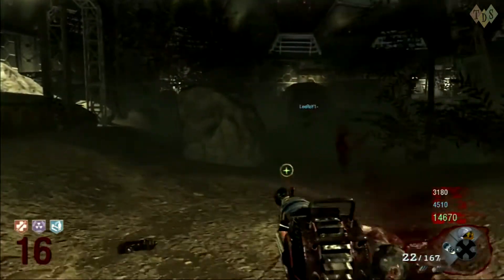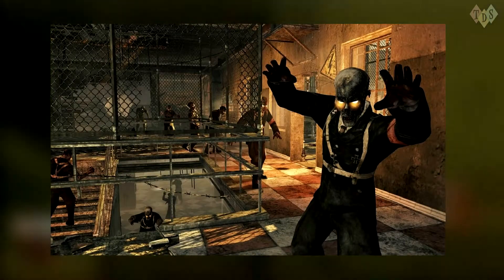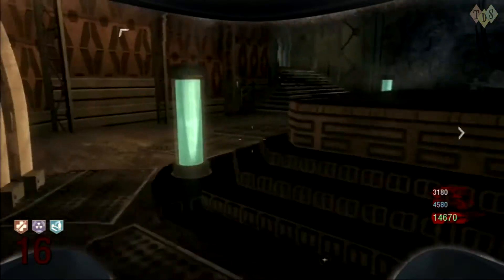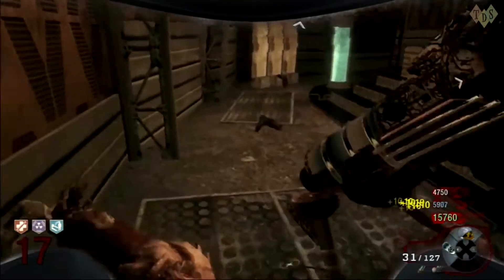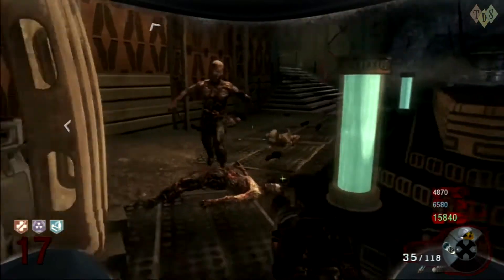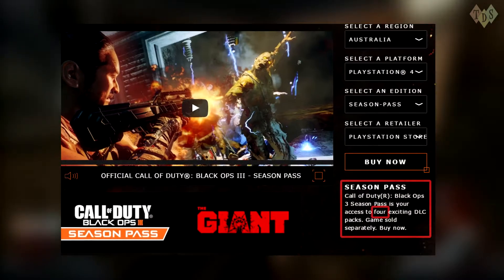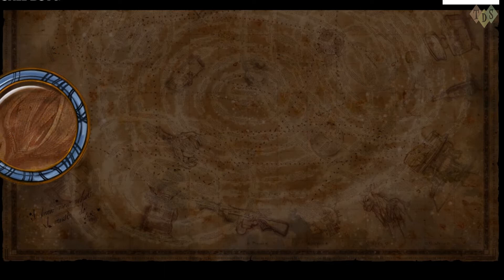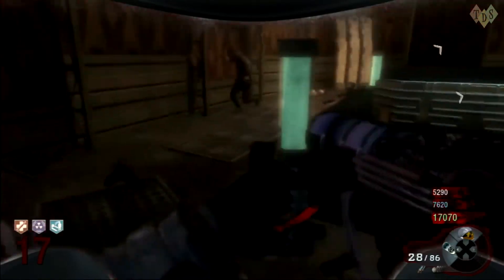ZOMBIES CHRONICLES DLC 5 ALL IMPORTANT INFORMATION - DATES, MAPS, PRICES!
Super quick video highlighting when Zombies Chronicles is to be released, the maps included and other important information.